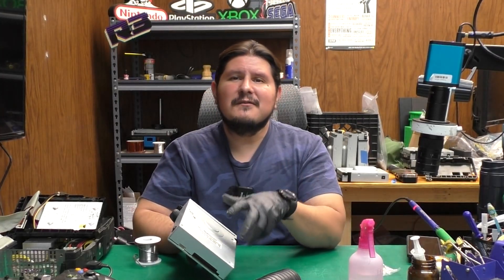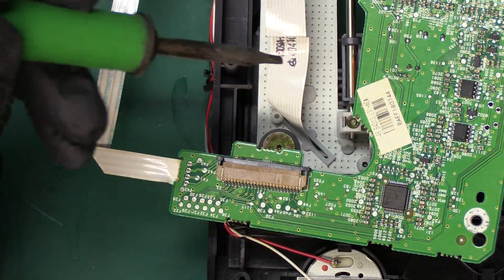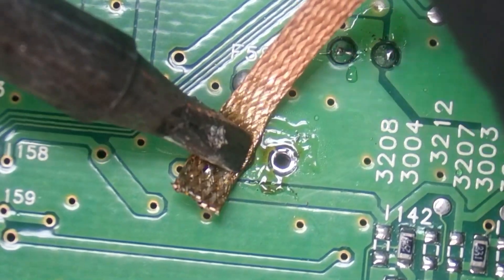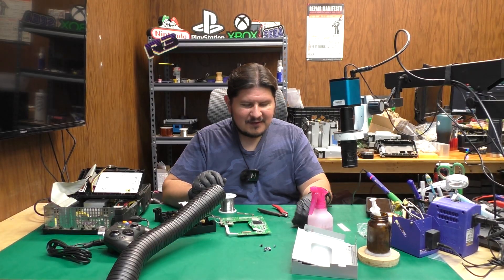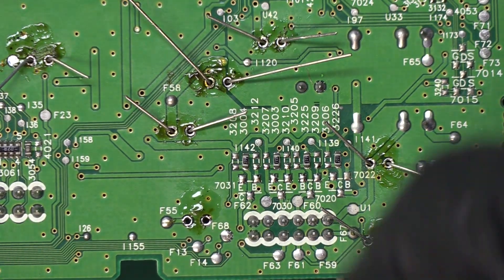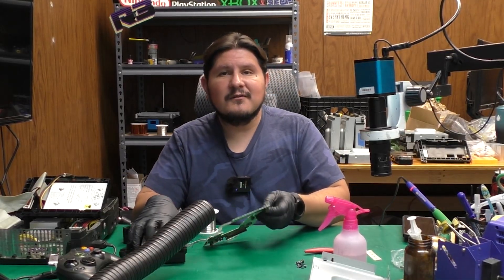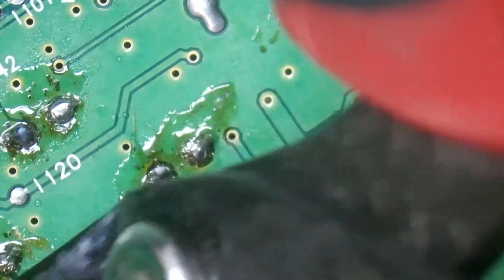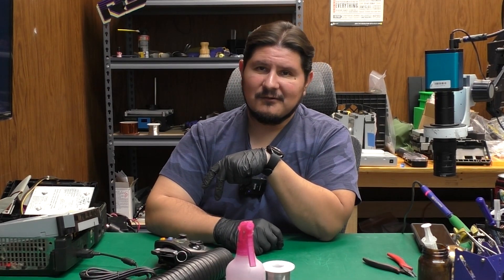Simple XBOX Philips VAD6035 Drive Capacitor Replacement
In todays episode we'll be replacing the capacitors in the XBOX Philips VAD6035/21 drive.

Need some capacitors for your OG XBOX repair needs?
Clock capacitors too!